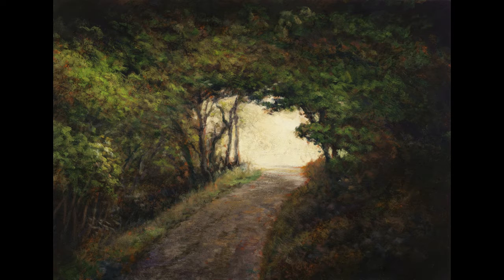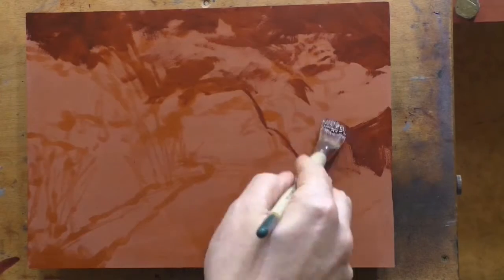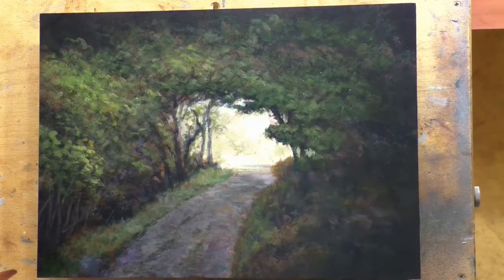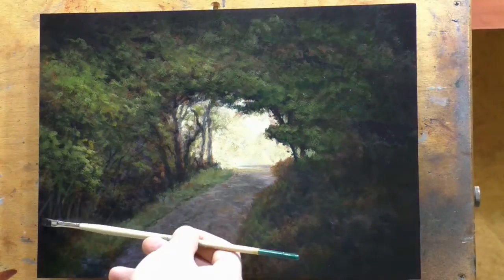Forest Path 10x14 by M Francis McCarthy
Post Fifty Three of Tonalist Paintings by M Francis McCarthy